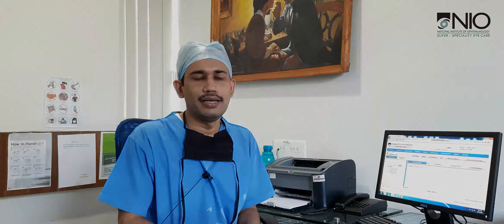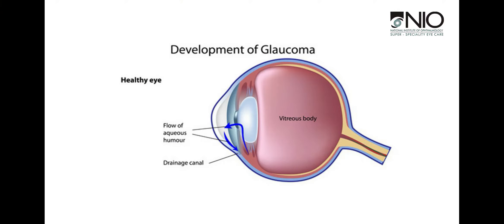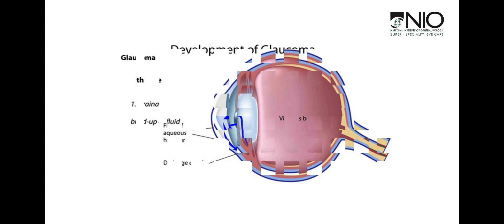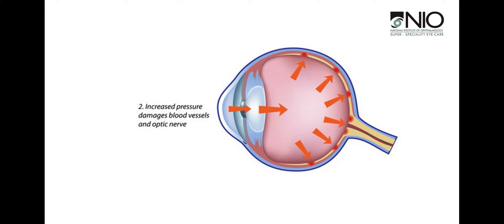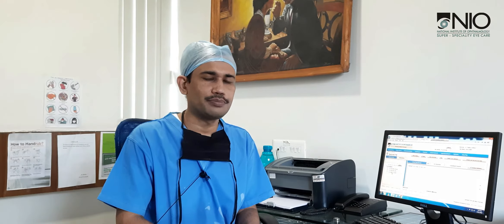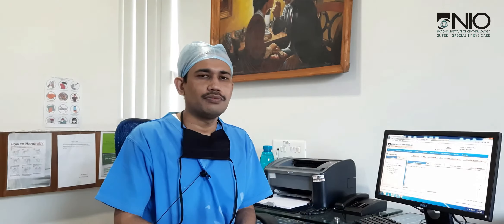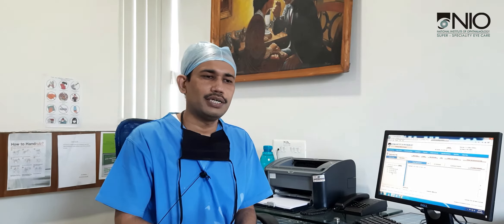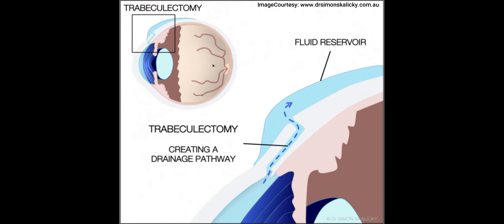Glaucoma Surgeries I Trabeculectomy I Ahmed Valve I Dr. Pankaj Bendale I NIO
In previous video Dr Pankaj Bendale gave a brief overview of Glaucoma. In this video Dr Pankaj Bendale has put some light on Glaucoma Surgeries and care to be taken post surgery